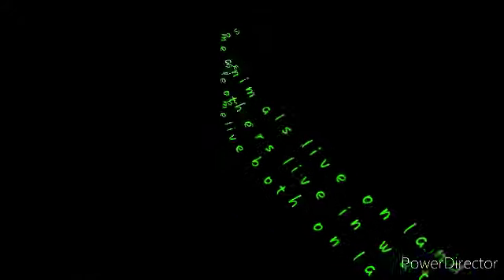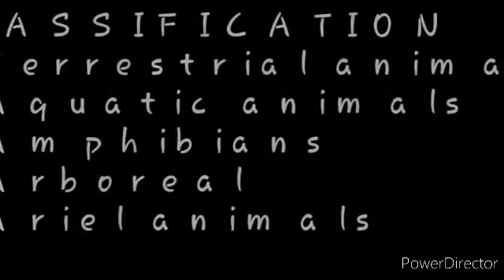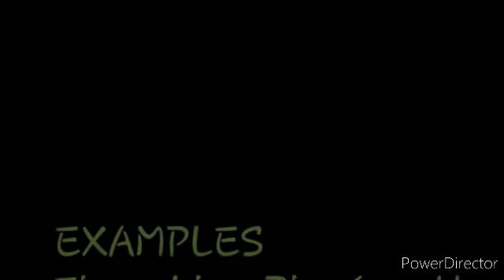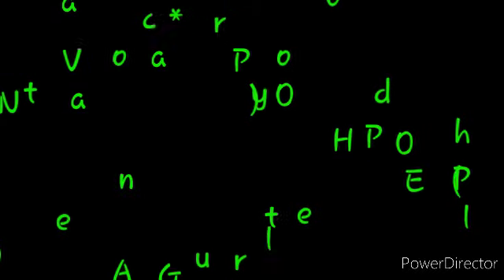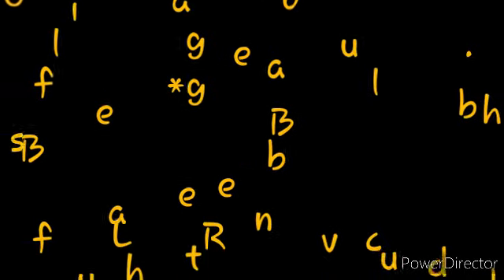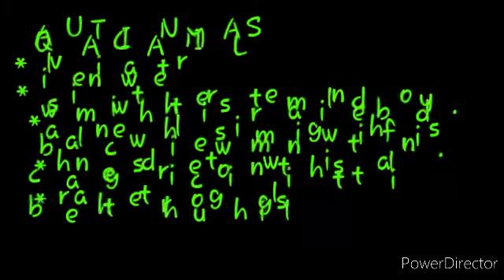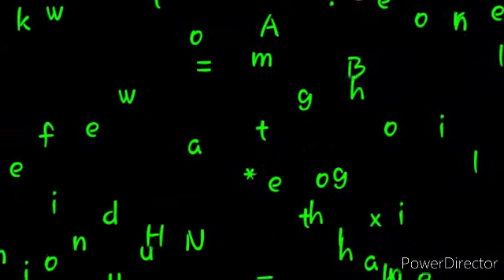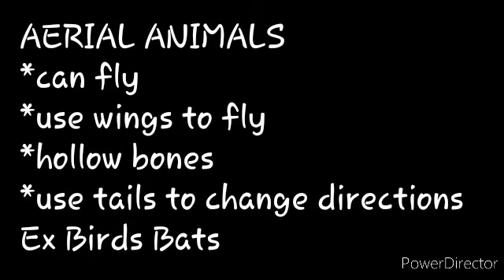Adaptations in Animals